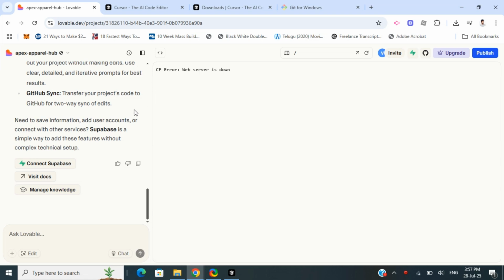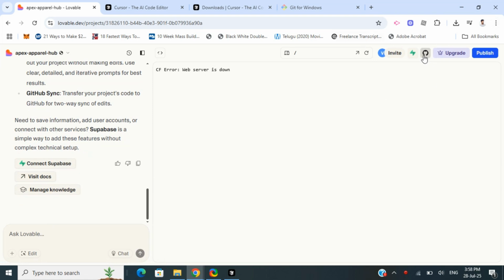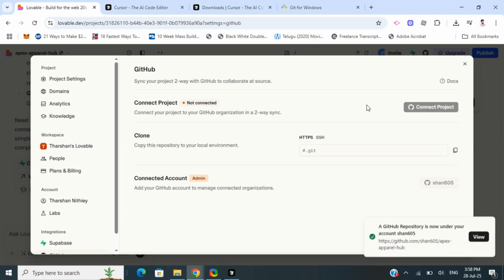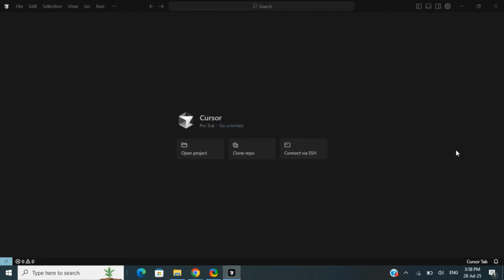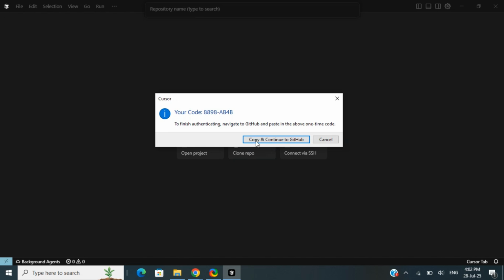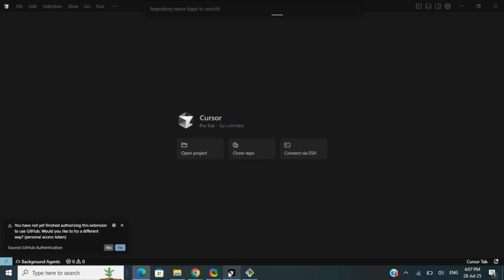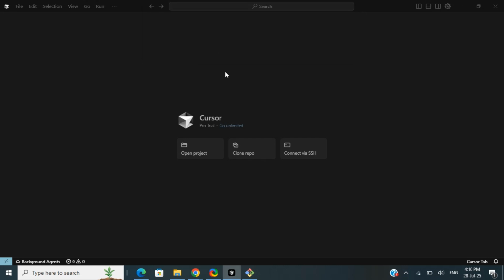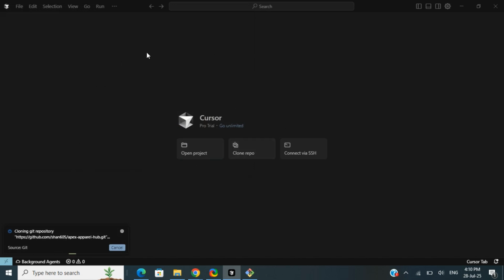How to Export from Lovable.dev to Cursor AI (Right Way)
Want to boost your dev workflow? 💻✨ In this guide, learn how to easily export your AI-generated code or designs from Lovable.dev to Cursor AI — the smart code editor built for productivity 🚀🧠. Whether you're refining code snippets or collaborating with AI tools, we’ll walk you through the right way to transfer projects smoothly and efficiently 🔁💡. Perfect for developers who want seamless integration between tools! ⚙️👨‍💻